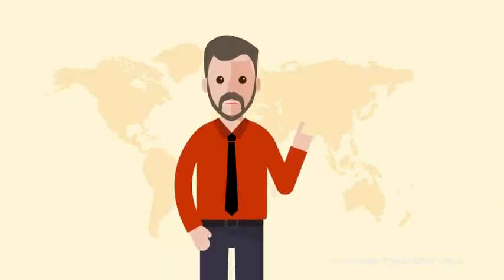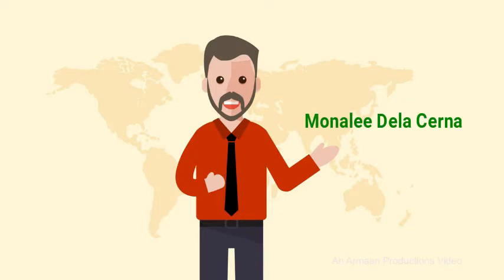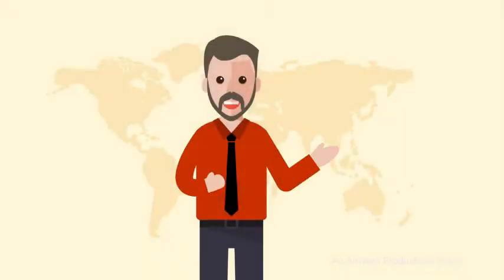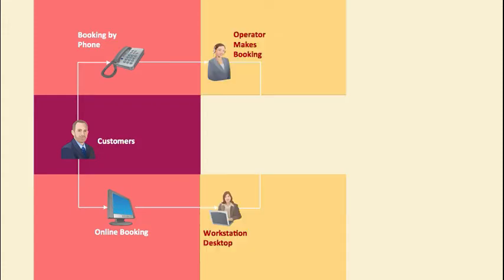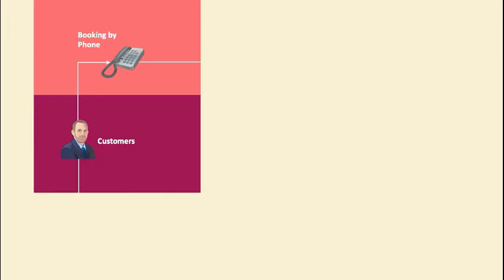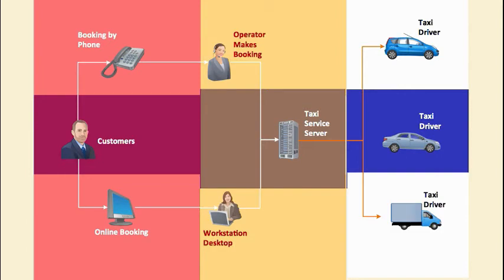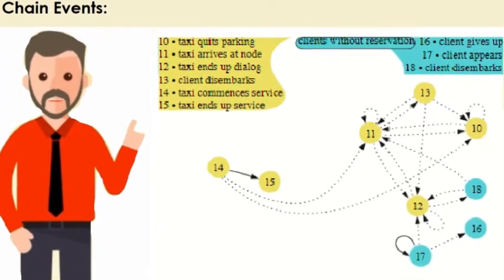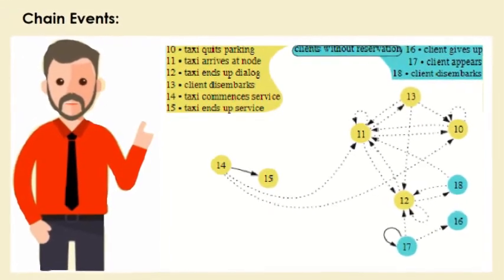Taxi Services System | Discrete Events Simulation